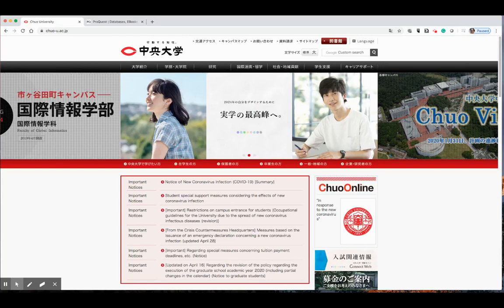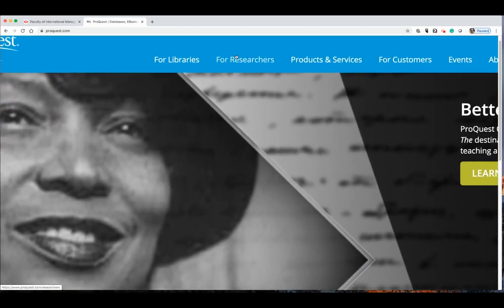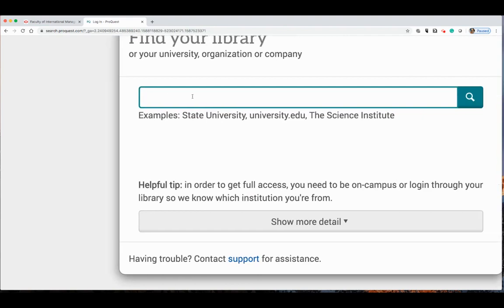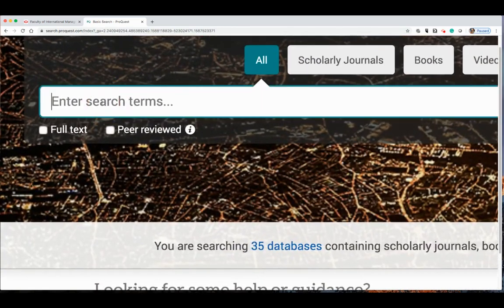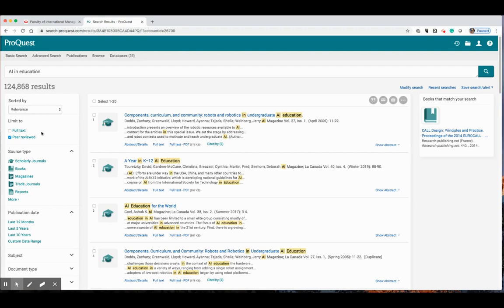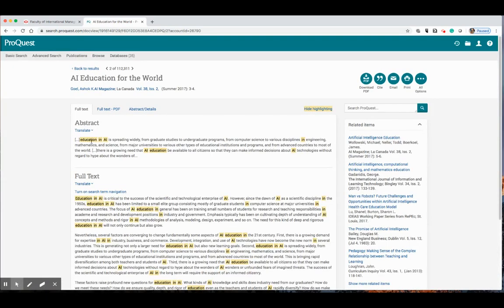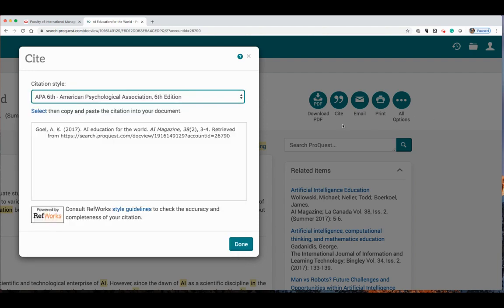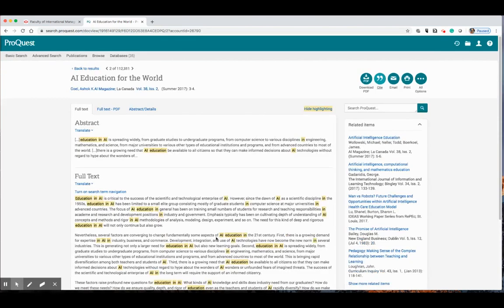How to find journal articles on Proquest [Distance Learning Tips & Tricks]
This is how to find peer-reviewed journal articles on Proquest for your research topics